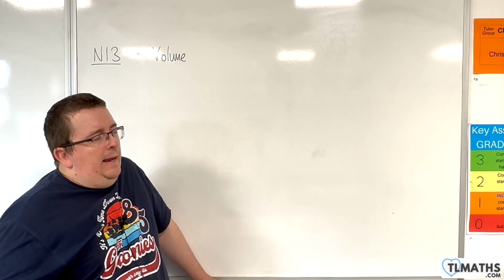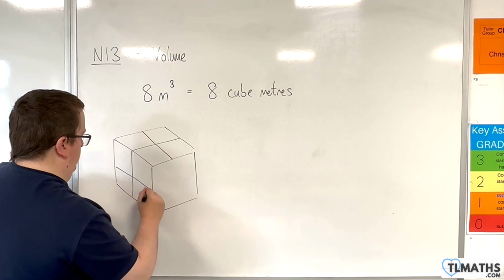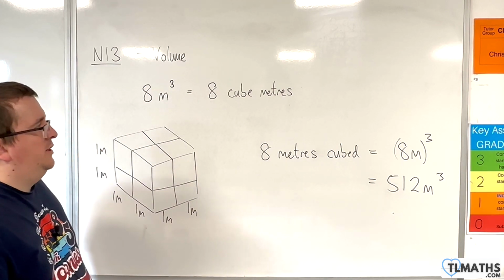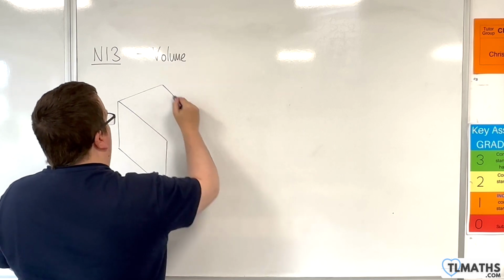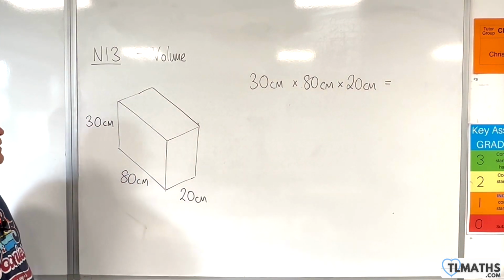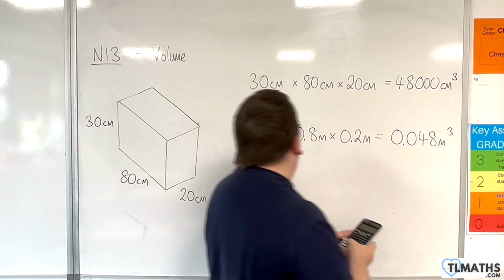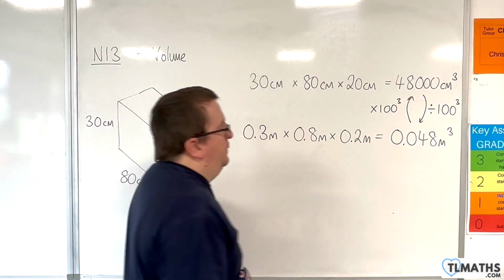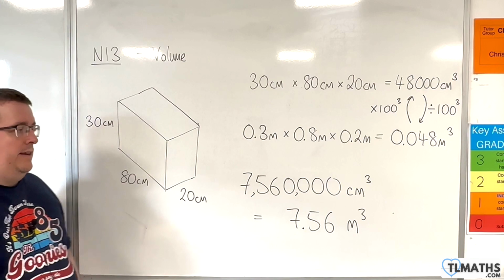GCSE Maths: N13-15 [Units of Volume]